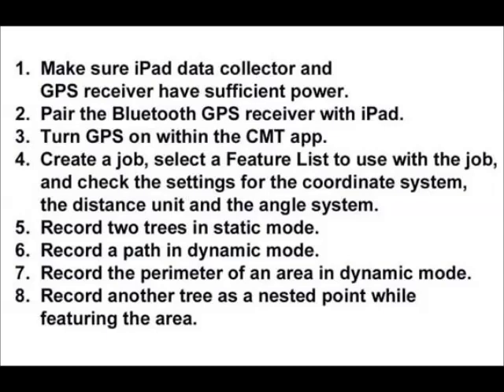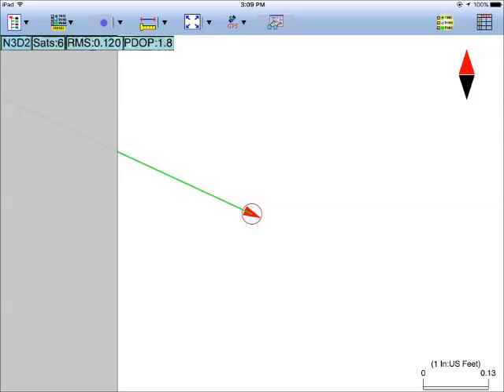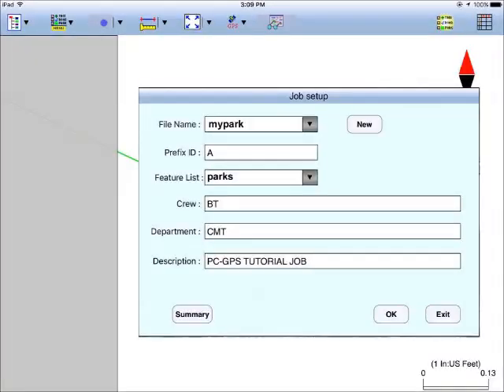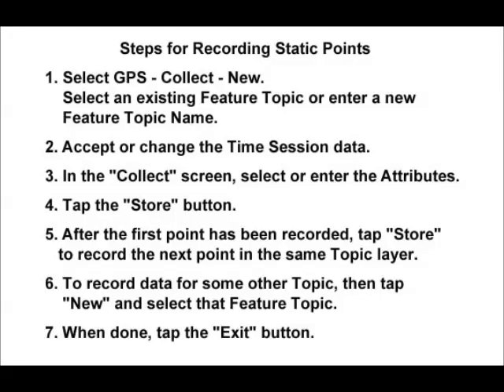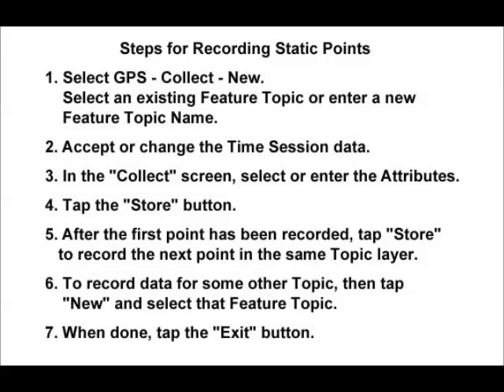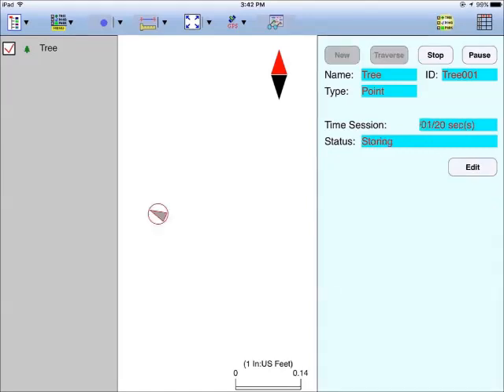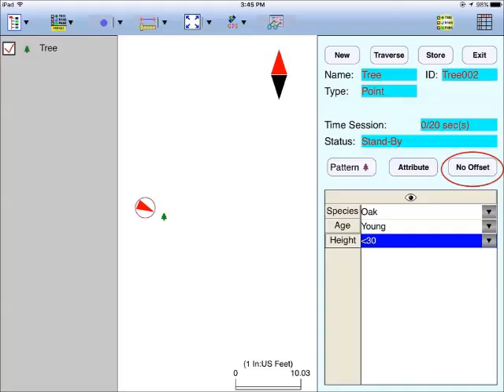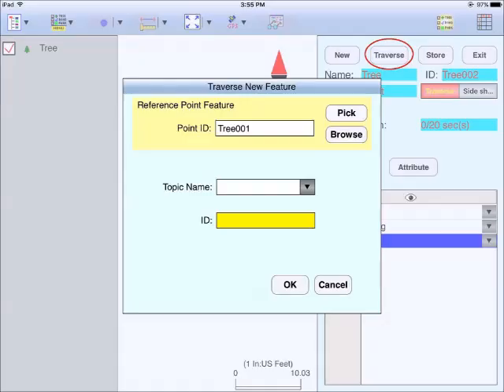Free Online GPS GIS Training 9 - How to Collect GPS Data for a Point Position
You can follow this video to collect GPS points with the associated attribute data using a CMT GPS/GIS data collection and mapping app on an iPhone or an iPad device with GPS capability. This video also shows you how to record nested GPS points and offset GPS points.
Is there an affordable GPS data collection app that will do point averaging? Yes, iCMTGIS II (for iPad devices) and iGPSGIS II (for iPhone devices) will collected multiple GPS fixes and compute and record the averaged position.

The CMT GPS/GIS data collection and mapping apps can be downloaded from the Apple App Store. The links to their App Store Previews are:

The Help document for each CMT app is built into the app, but you can download a PDF copy by going and clicking on the "PDF Help Documents Folder" link.
icmtgisPROhelp.pdf is the Help document for iCMTGIS PRO.
icmtgis3help.pdf is the Help document for iCMTGIS III.
icmtgis2help.pdf is the Help document for iCMTGIS II.
icmtgis2help.pdf is the Help document for iGPSGIS II.

iCMTGIS II Manual.pdf is for the basic iCMTGIS II app, but it is organized in the format of a manual and easier to read for those not familiar with GPS/GIS data collection.
If you have any questions about our apps, please visit our questions and answers blog